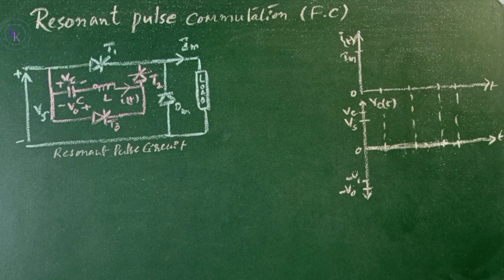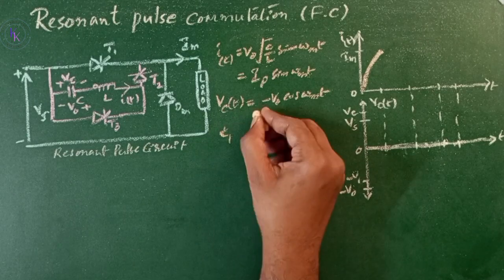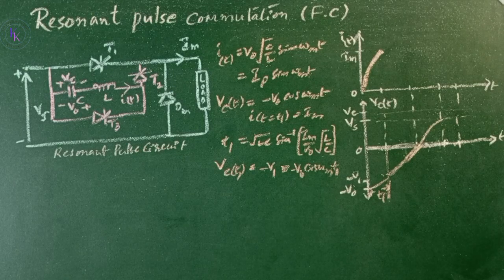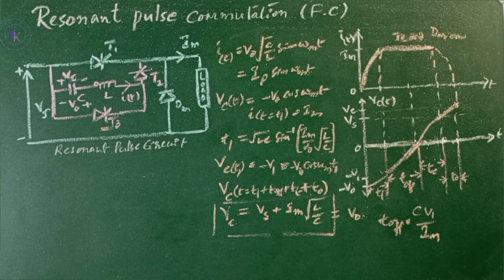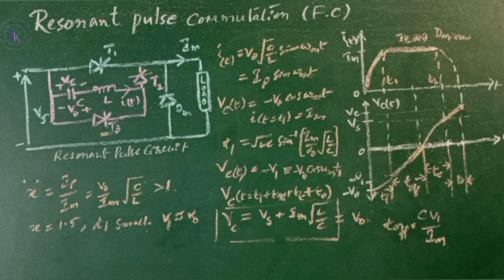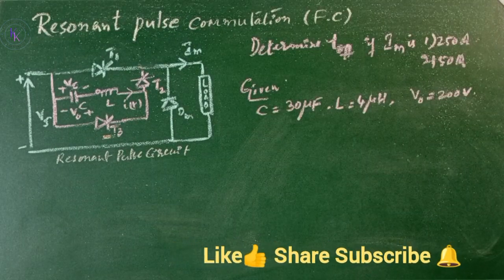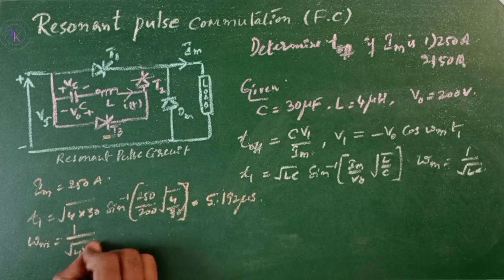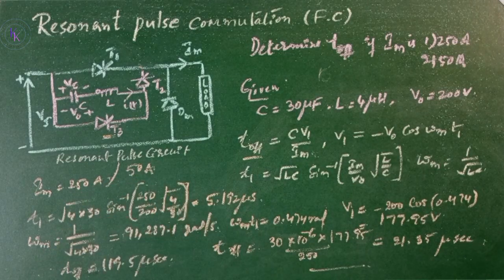RESONANT PULSE COMMUTATION (OR) CURRENT COMMUTATION (FORCED COMMUTATION)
(00:00) Intro to channel

(00:10) RESONANT PULSE COMMUTATION (OR) CURRENT COMMUTATION (FORCED COMMUTATION

(05:42) Problem & solution

SELF COMMUTATION

IMPULSE OR VOLTAGE commutation